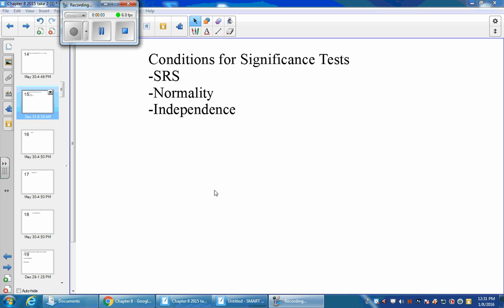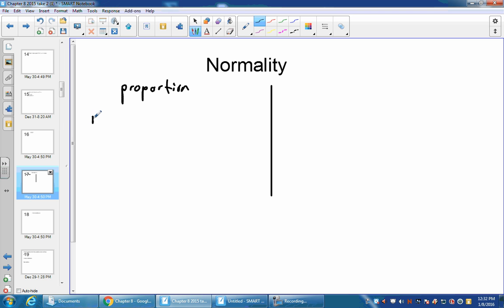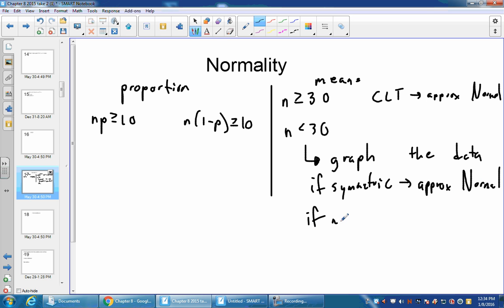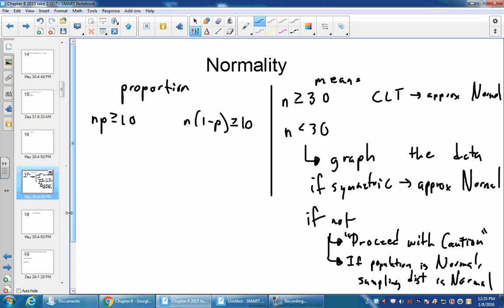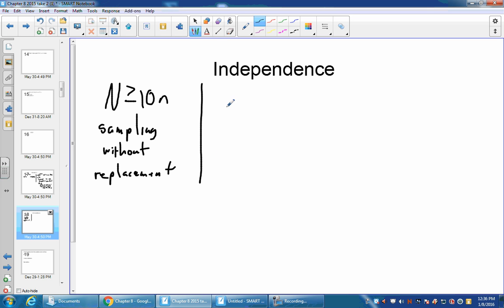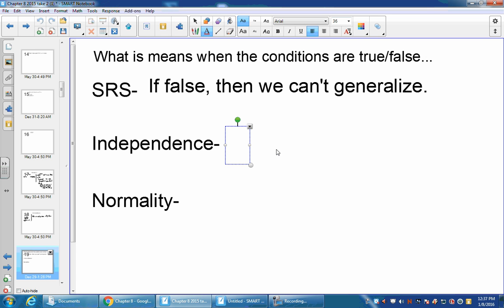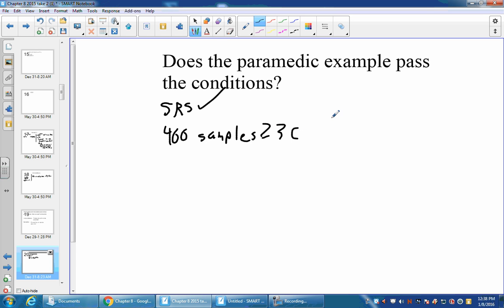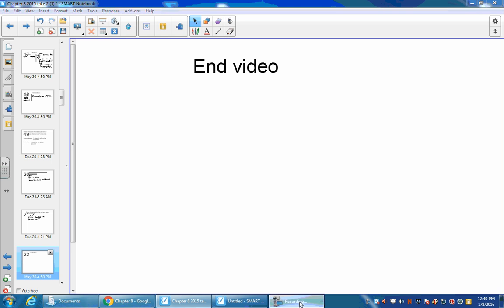Video #3 Checking Conditions